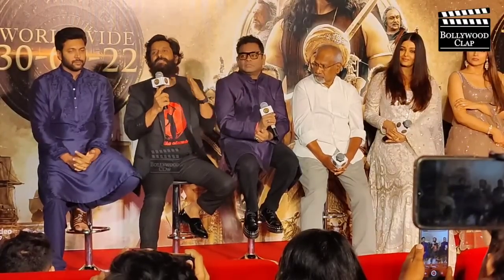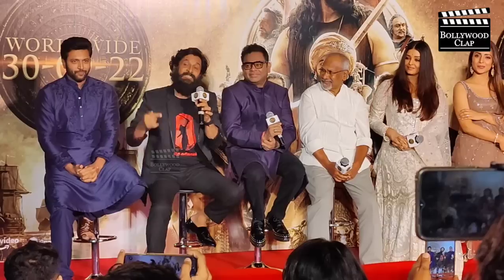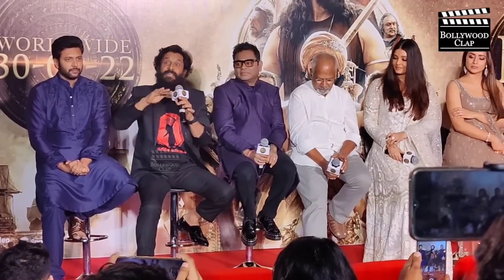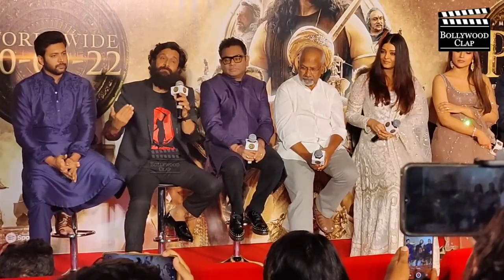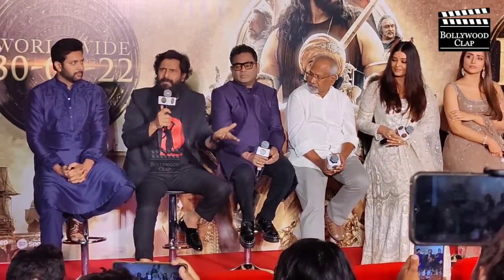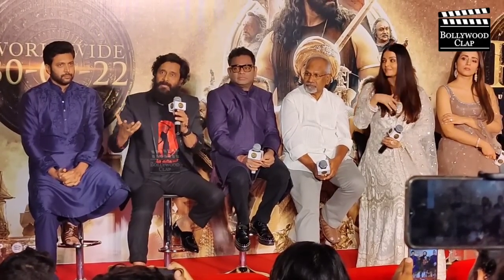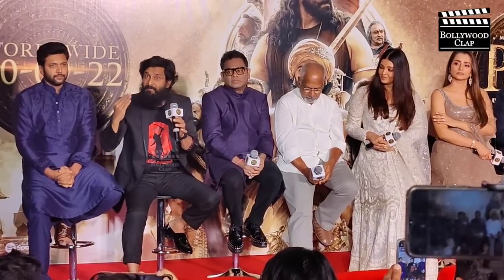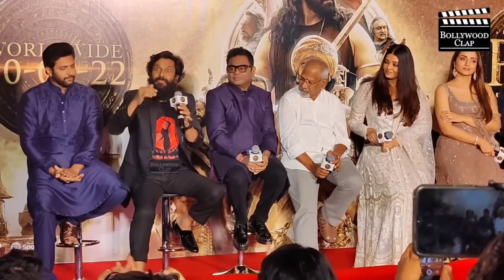Vikram GOOSEBUMPS Speech At Ponniyin Selvan l Press Meet (Hindi) Mumbai | Be Proud Of Our History